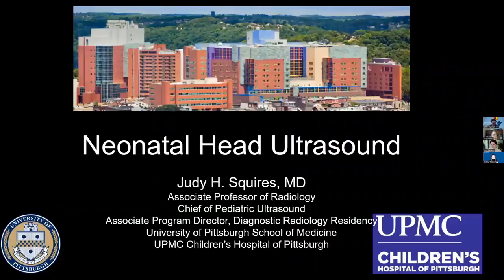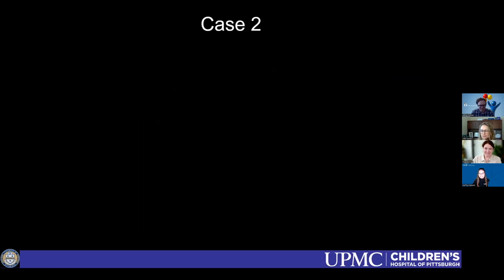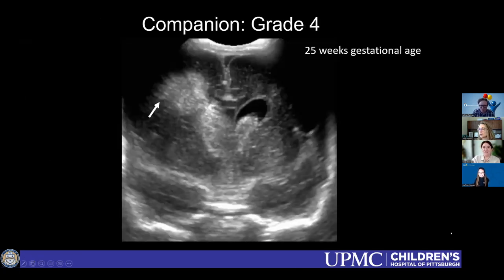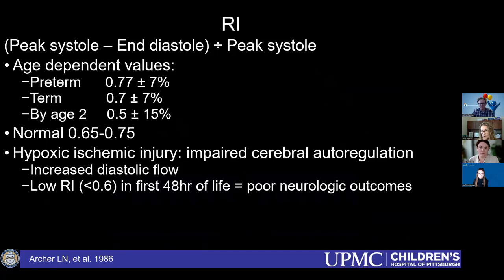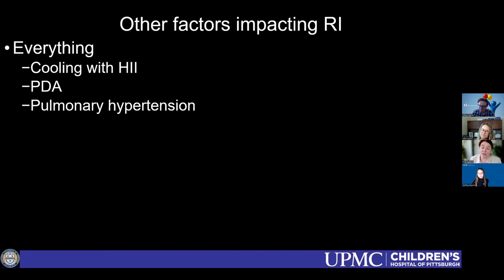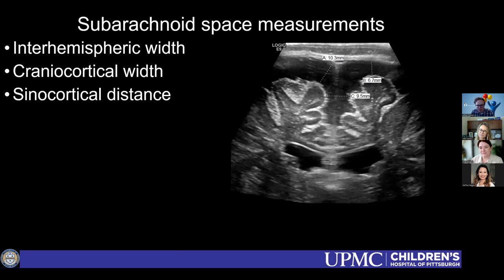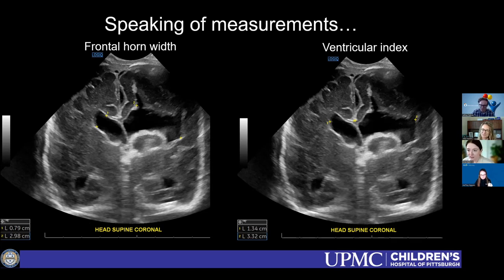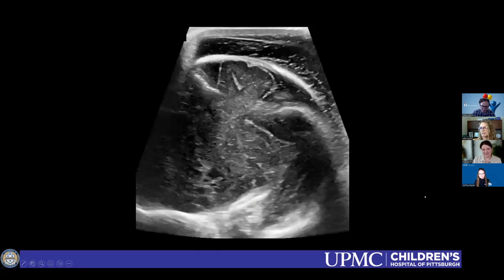Neonatal Brain - Pediatric US Multisite Conference April 2023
0:00 Introduction and Protocol Tips
5:48 In Utero Hypoxic Ischemic Injury
08:46 Posterior Germinal Matrix Hemorrhage
23:23 Hypoxic Ischemic Injury and RI assessment
37:44 Benign Macrocrania and Measurements
50:49 Lenticulostriate vasculopathy and  choroid plexus cysts
55:42 Scalp collections and US artifacts